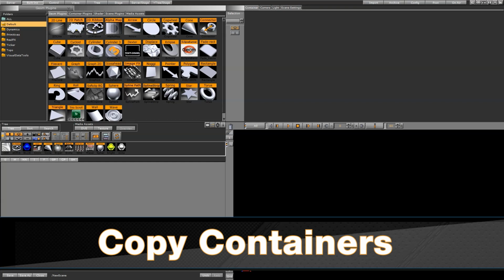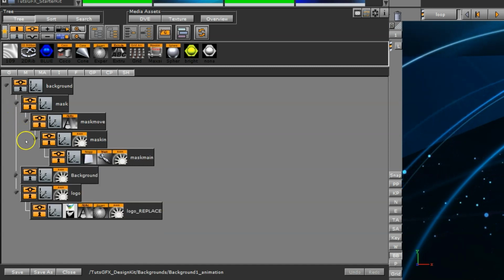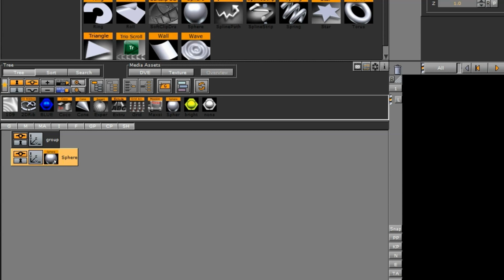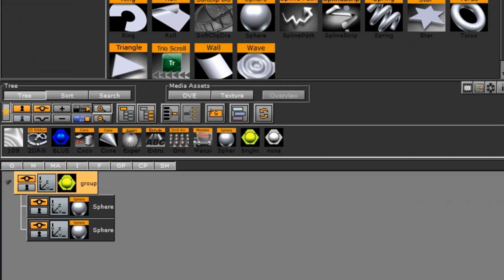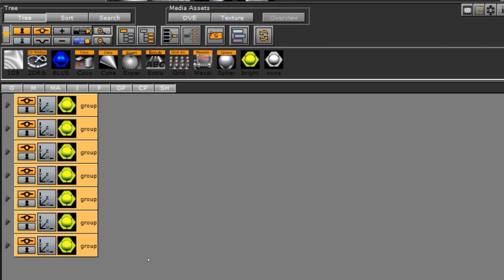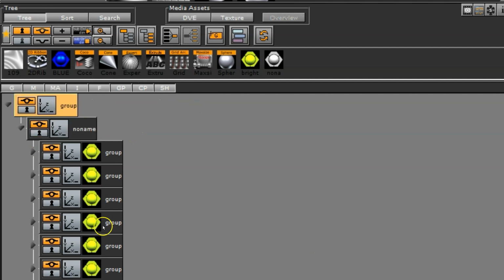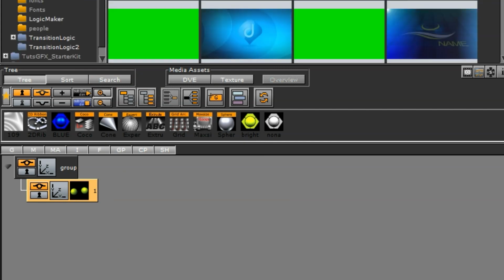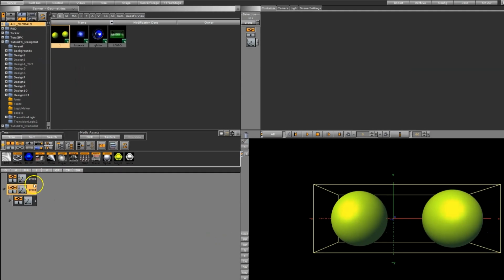Vizrt 3 How To Copy Containers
Another important aspect in the Vizrt Artist user interface is working with containers. This video shows you different ways to copy containers and also the different options to rename containers in the scene tree window.